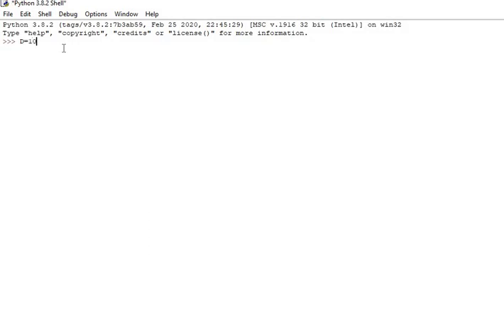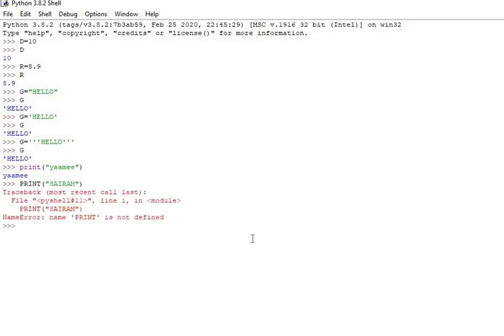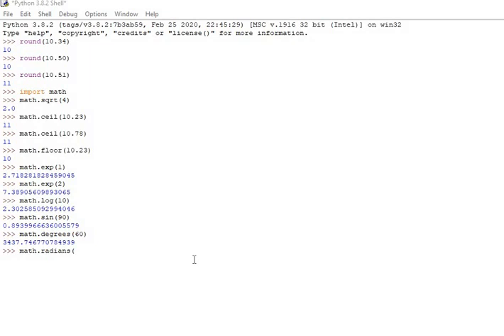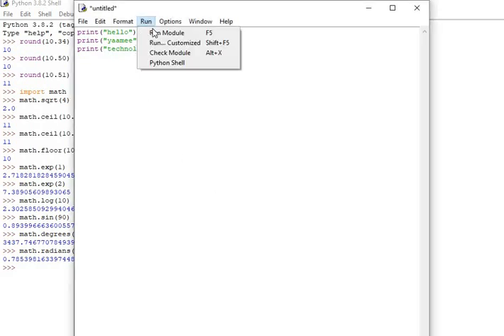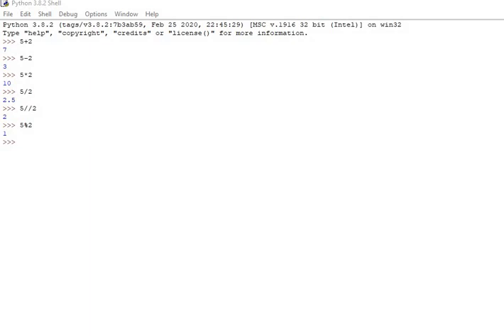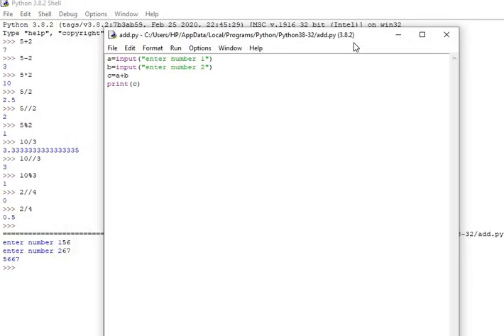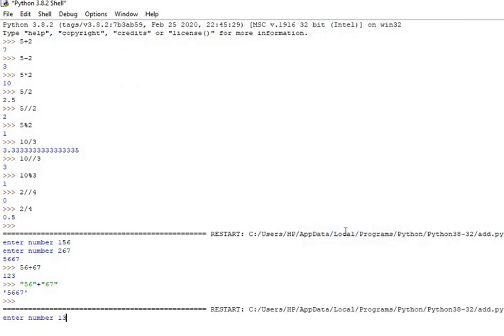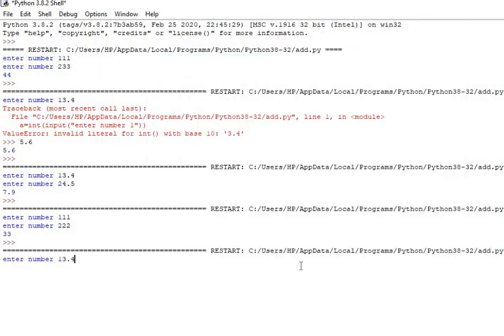python basics new